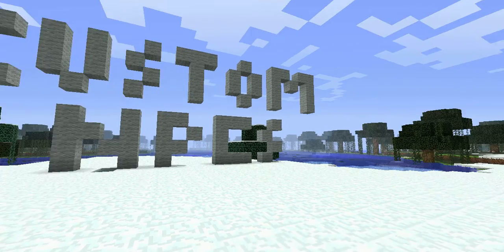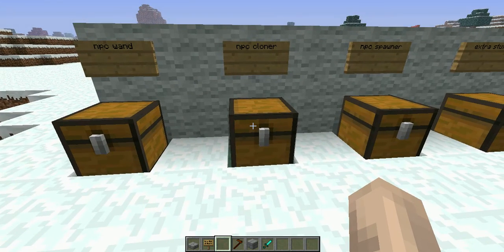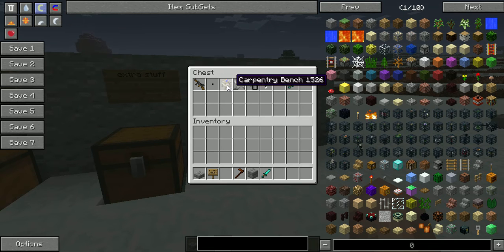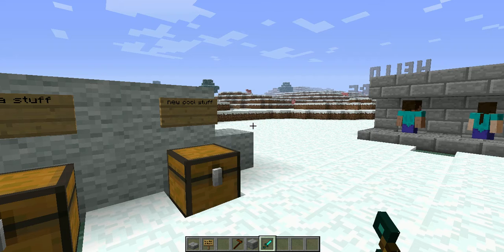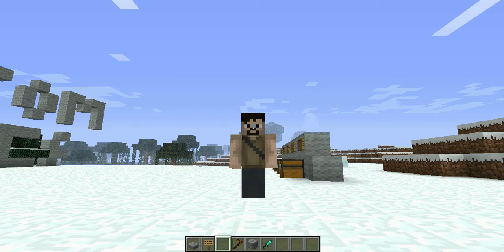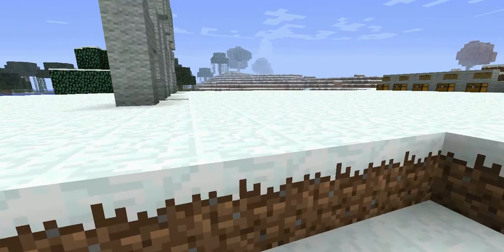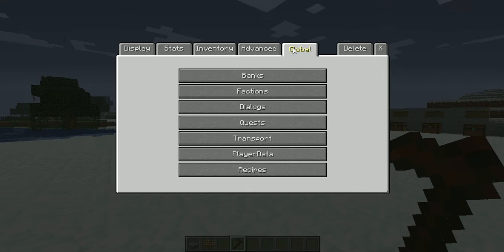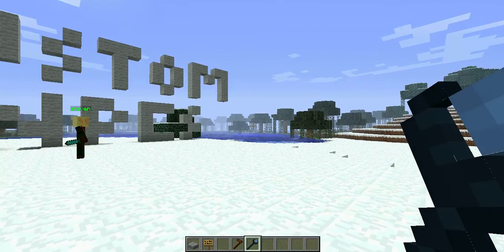custom npc's mod spoghtlight